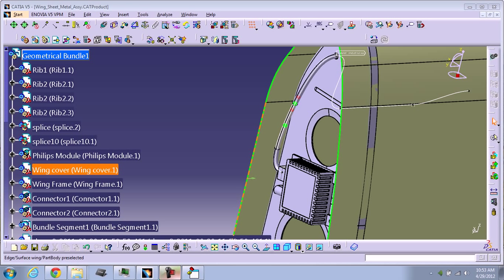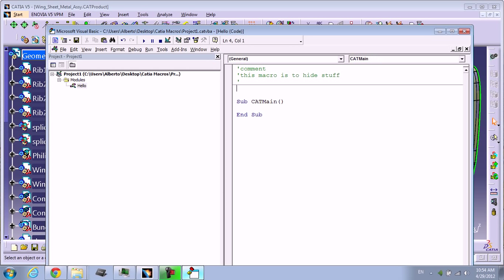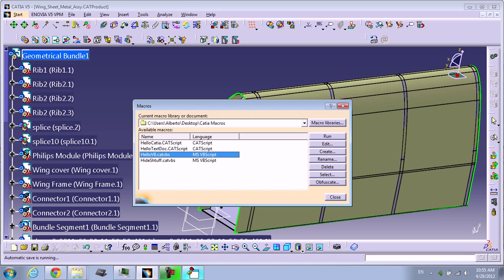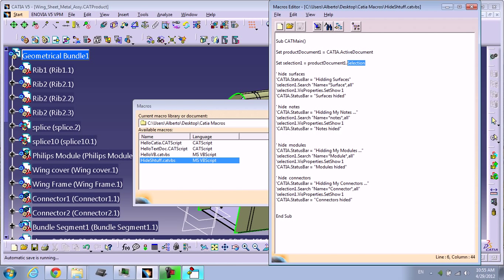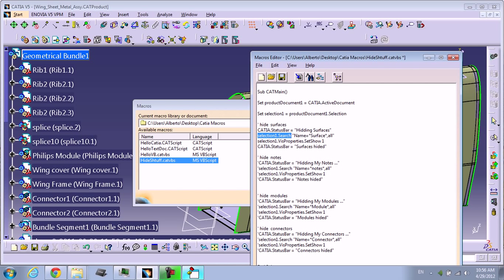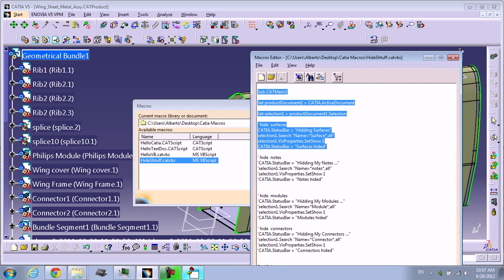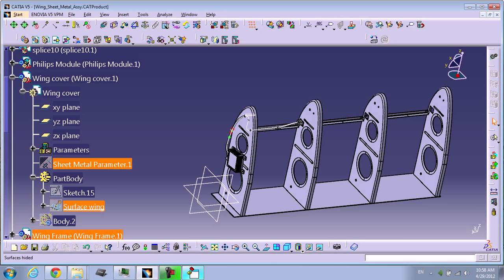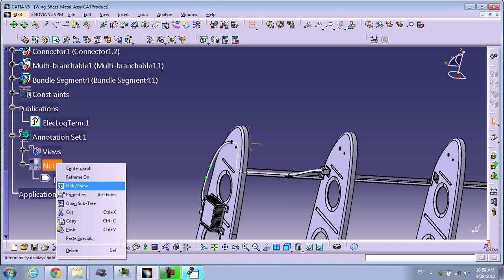Catia V5 Programming 2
Hello guys, in this video you will learn how to create a macro to hide stuff, is very simple and very useful, before release your macro check it only hide what you need, because sometimes it hide another stuff that you don't want, if you have any questions let me know, thx for watching

Sub CATMain()

Set productDocument1 = CATIA.ActiveDocument

Set selection1 = productDocument1.Selection

' hide  surfaces
CATIA.StatusBar = "Hidding Surfaces"
selection1.Search "Name=*Surface*,all"
selection1.VisProperties.SetShow 1
CATIA.StatusBar = "Surfaces hided"

' hide  notes
CATIA.StatusBar = "Hidding My Notes ..."
selection1.Search "Name=*notes*,all"
selection1.VisProperties.SetShow 1
CATIA.StatusBar = "Notes hided"

End Sub